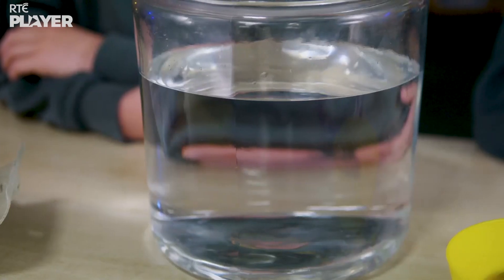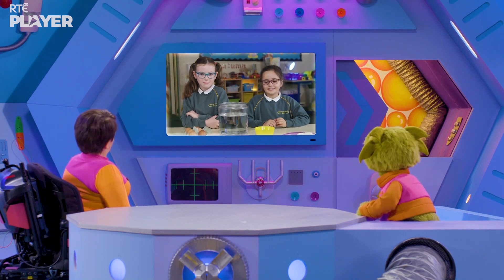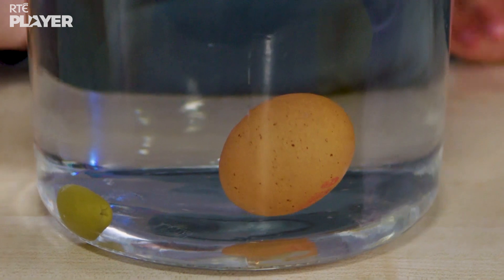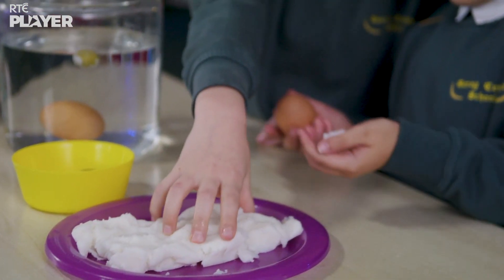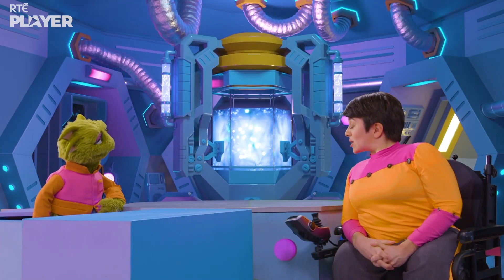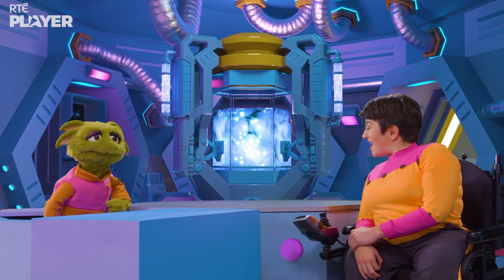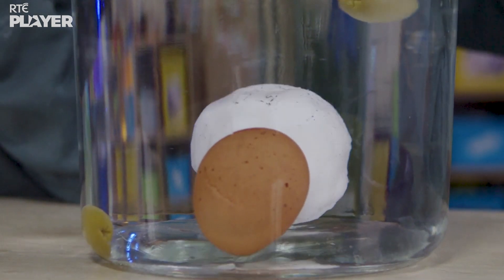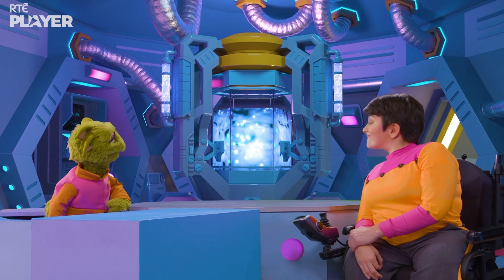The BLUBBER Science Experiment: How Mammals Float? 🐳💦 | Let's Find Out | RTÉjr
In this BRAND NEW episode of Let's Find Out, Zoom learns how mammals float, with an experiment using water, eggs and cooking fat! 🔍🦭💧
This experiment will need water, eggs and cooking fat!